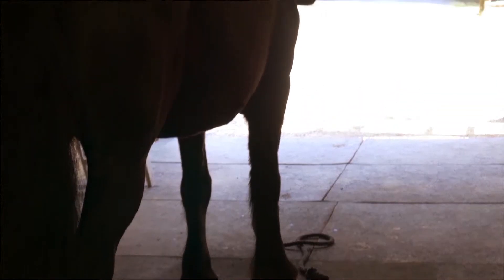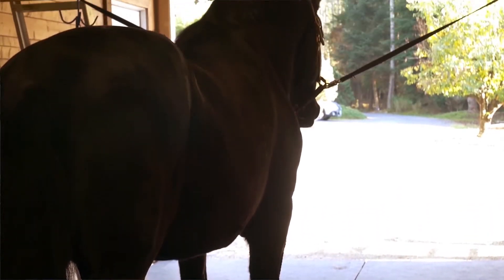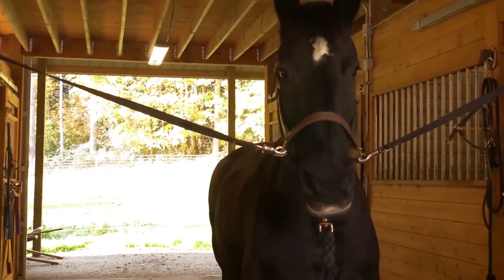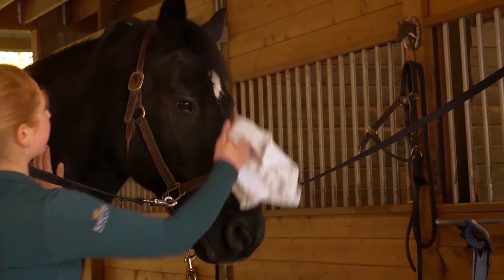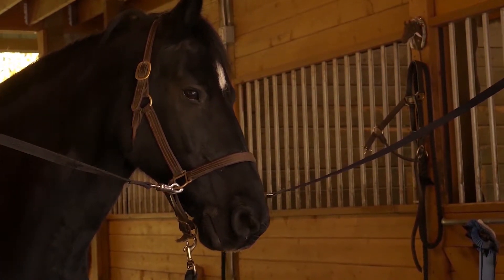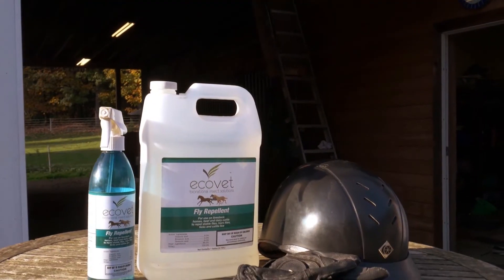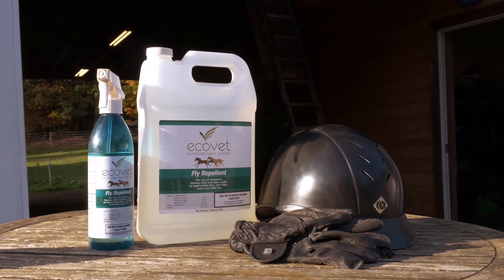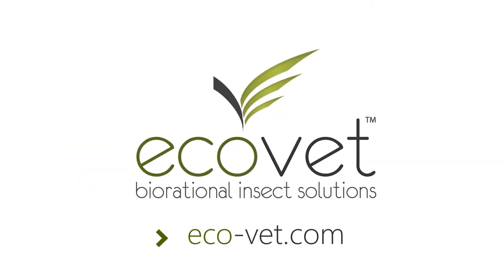Ecovet - A different kind of fly spray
Dr. Tim John, veterinarian and founder of Ecovet, explains why this fly spray is better not just for your horse, but for your own health, as well.

Ecovet, available in a new fresh scent, is a new alternative to traditional fly products containing pyrethrins or essential oils. Research has shown that certain fatty acids act as insect attractants, while others are repellents. Ecovet uses a proprietary mixture of naturally occurring fatty acids that confuses and overwhelms the insect’s normal directional ability, so the insect is unable to locate your horse as its next victim. It’s like having a GPS system that is shouting confusing and conflicting directions at you … until you finally give up.

Available in a 4 oz Mini Spray Bottle, an 18 oz. Spray Bottle, and a Gallon Refill Bottle (1 Gallon Contains Enough Ecovet to Refill an 18 oz. Bottle 7 Times!)

Favorite Features:
- Effective on many types of flies, mosquitoes, ticks, and lice
- Safe for horses and for humans applying the product
- Great solution for horses with sensitive skin
- EPA-approved
- Real alternative to toxic pesticides
- May help improve difficult-to-treat sweet itch
- Tested and endorsed by veterinarians